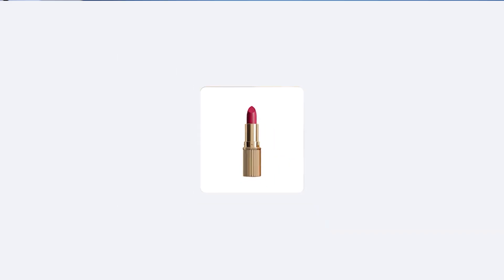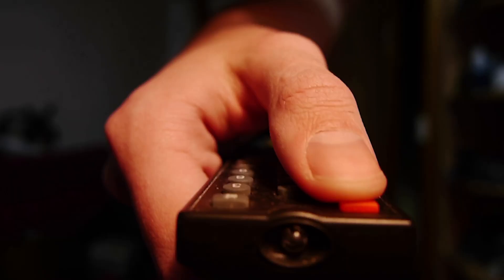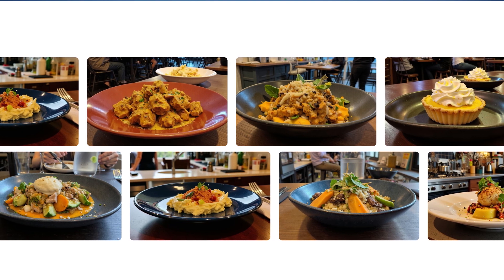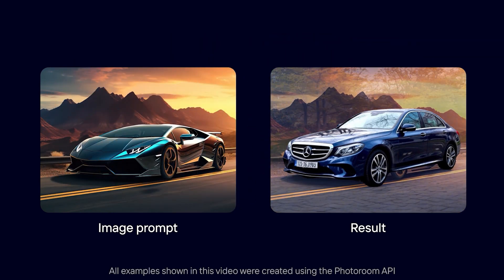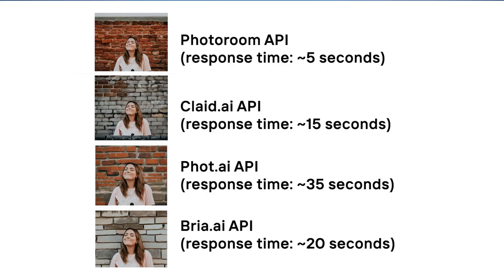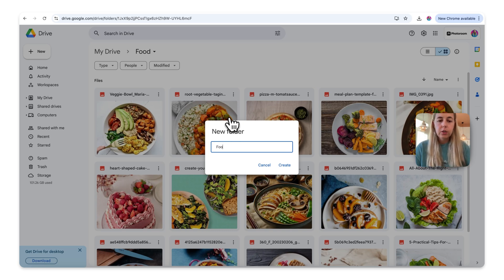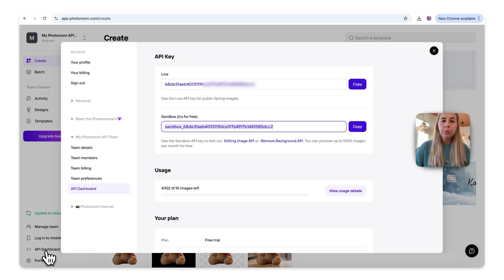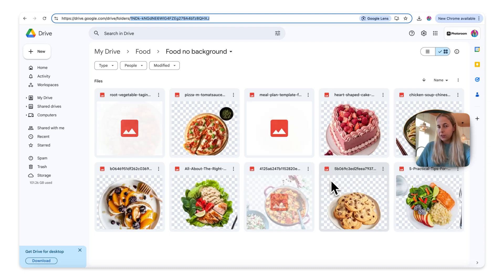Why Photoroom API is a Game-Changer: Edit 3M images daily!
Discover how the Photoroom API is revolutionising image editing by enabling businesses to edit 3 million images daily! In this video, we break down how Photoroom API lets you automate image editing process, boosts productivity, and delivers professional-quality results at scale. Whether you're an e-commerce giant or a small business, learn how the Photoroom API can transform your workflow.

Success stories from our customers!

0:00 How to automate image editing, edit millions of images daily
1:18 What is API & why does your company need it
2:10 How can Photoroom API help to scale your business
3:00 Why a good background for product photography matters
5:20 Photoroom APIs vs competition, why Photoroom APIs are the best on the market
5:45 Who you need Photoroom APIs if you're running e-commerce business
6:30 How to use Photoroom API
7:05 How to process images from Google Drive using Photoroom API